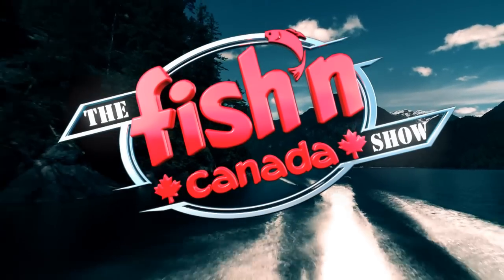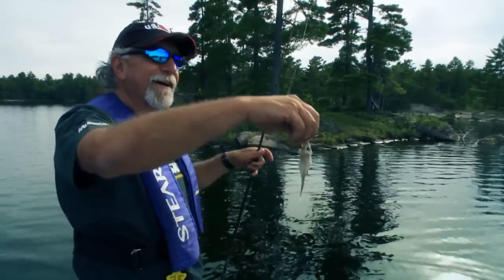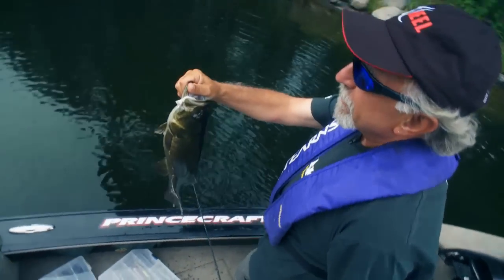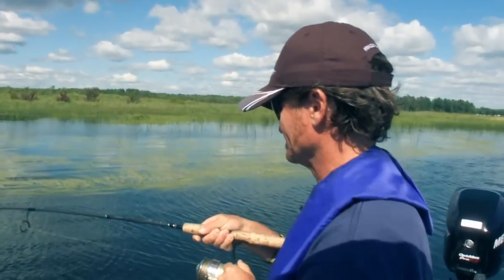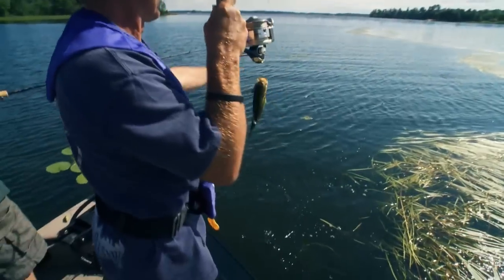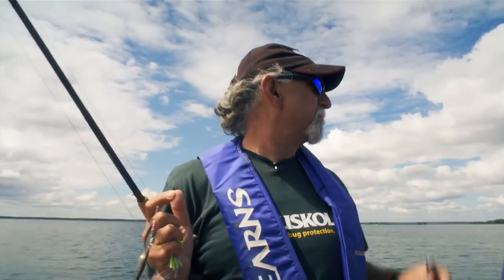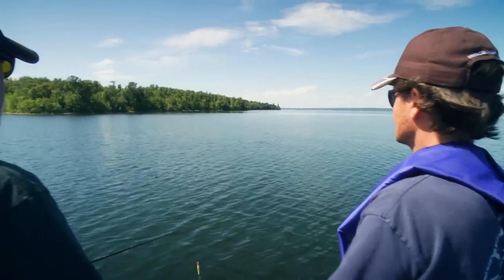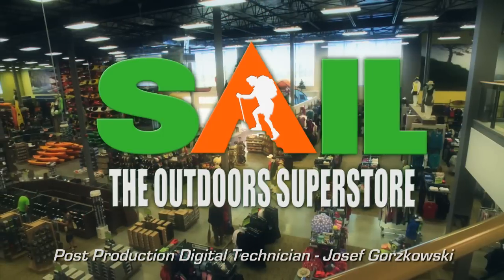Catching Largemouth Bass on Ontario’s French River | Fish'n Canada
(Episode 406)
Pete Bowman and Angelo Viola fish the infamous French River in Ontario for Large and Smallmouth Bass.
They use a very unique “furry” presentation.

One of Canada's longest-running fishing shows, Fish'n Canada travels from coast to coast in search of trophy fishing opportunities. First started by brothers Angelo and Reno Viola in 1986, The Fish’n Canada Show has been on the air for over 30 years. Today, Angelo is joined by lifelong fishing buddy, Pete Bowman, and the pair continue to travel across Canada educating anglers using the experience they’ve gained over the years